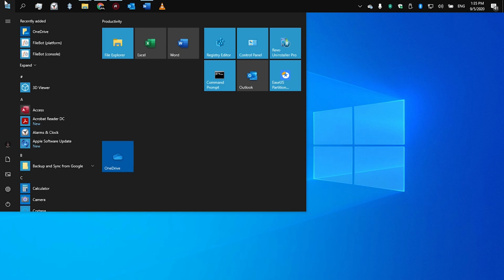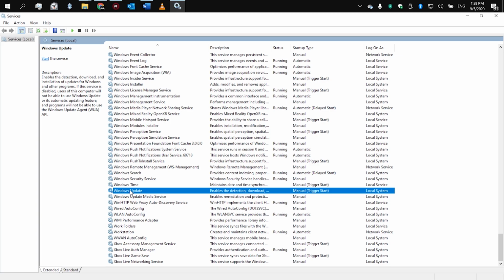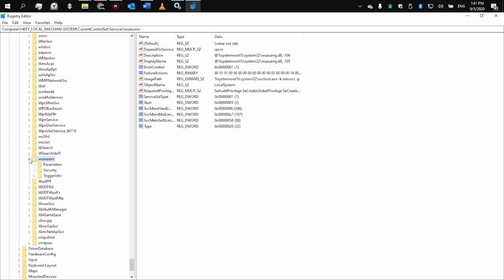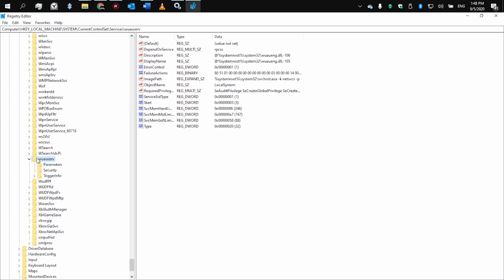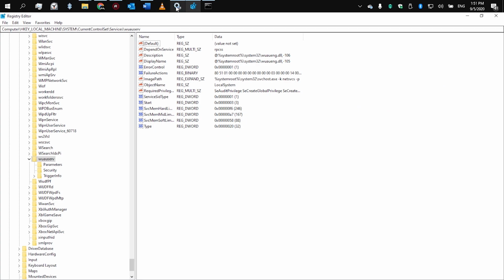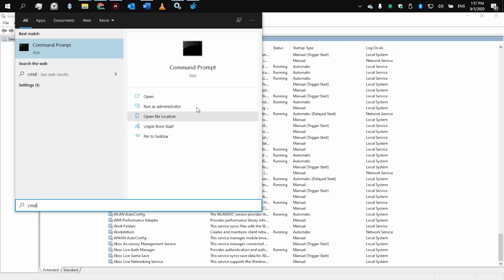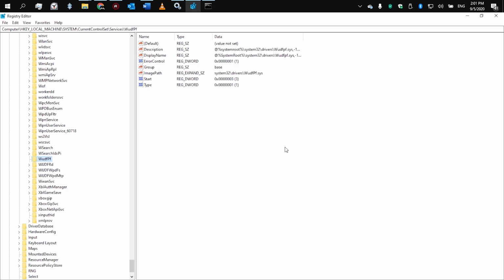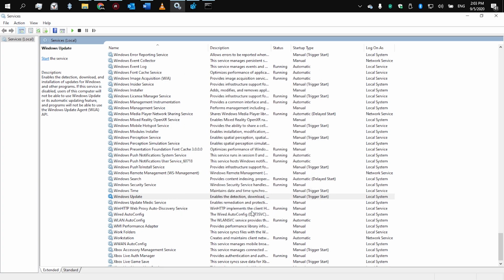Fix Windows Update Service Missing on Windows 10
Fix Windows Update Service Missing on Windows 10 in simple steps!

Windows 10 Update Service registry:
Computer\HKEY_LOCAL_MACHINE\SYSTEM\CurrentControlSet\Services\wuauserv

Delete Windows 10 Update Service using Command Prompt:
sc delete wuauserv

Create Windows 10 Update Service using Command Prompt:
sc create wuauserv DisplayName= "Windows Update" binpath= "C:\WINDOWS\system32\svchost.exe -k netsvcs -p" Start= delayed-auto depend= RpcSs